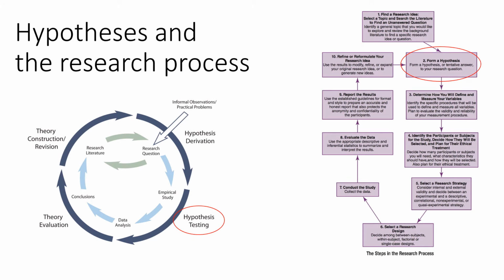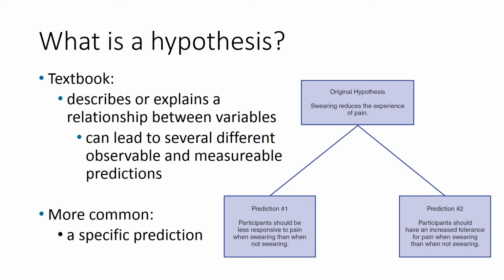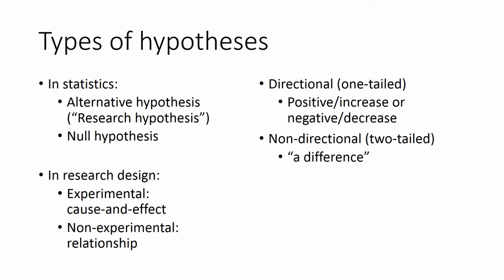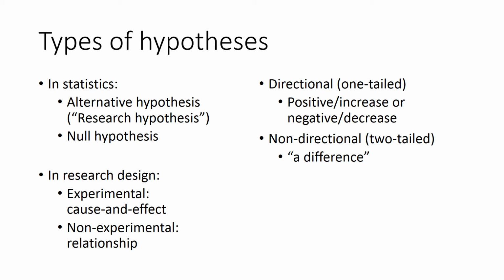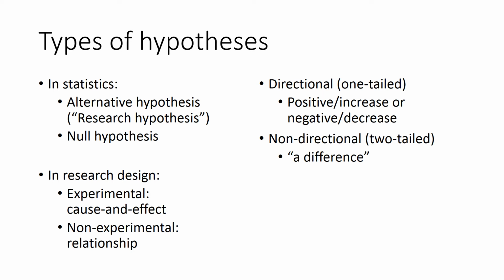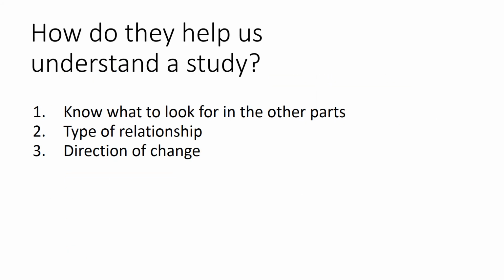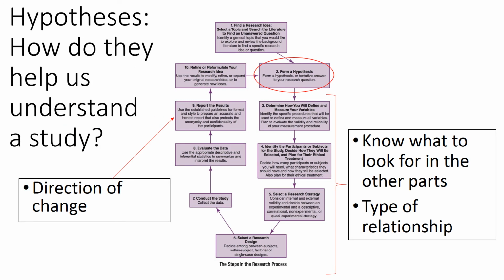Hypotheses: How do they help us understand a study?